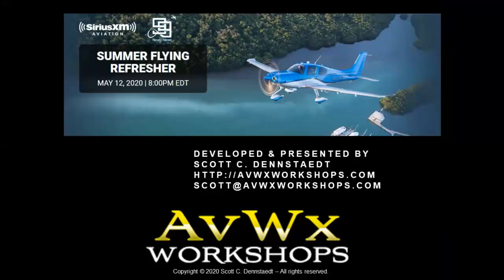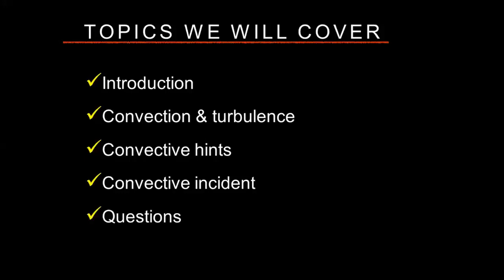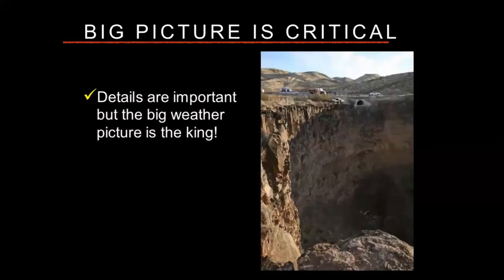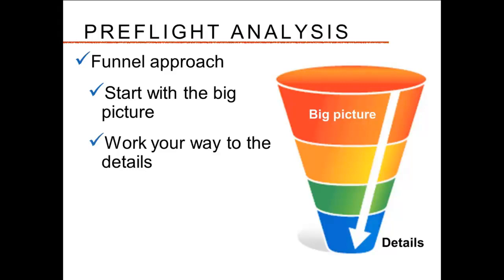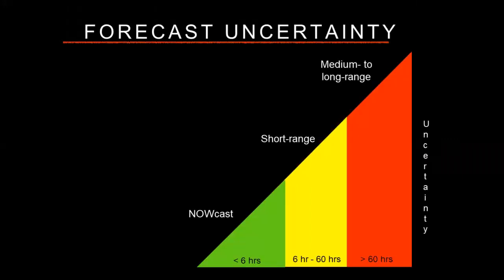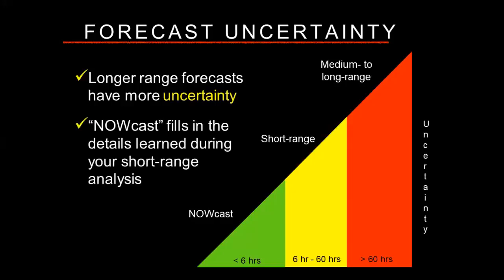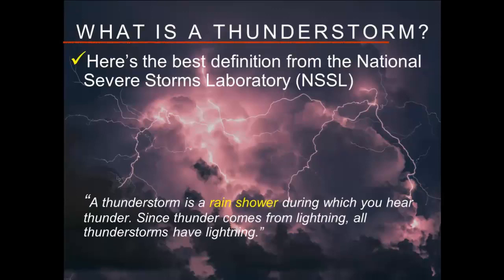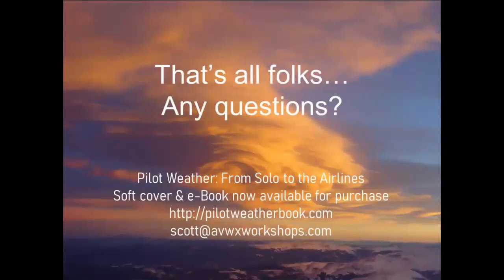Summer Flying Refresher Webinar | From SiriusXM Aviation & The Ninety-Nines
CFI, former NWS research meteorologist, and co-author of Pilot Weather, Scott Dennstaedt, shares tips on how to better prepare yourself when deep, moist convection threatens your proposed route of flight this summer.

Additional Topics Include
• Key short- and long-range forecasts to check before every flight
• Minimizing your exposure to dangerous convective turbulence
• Interpreting NEXRAD like a pro